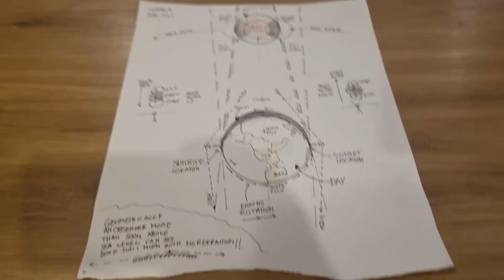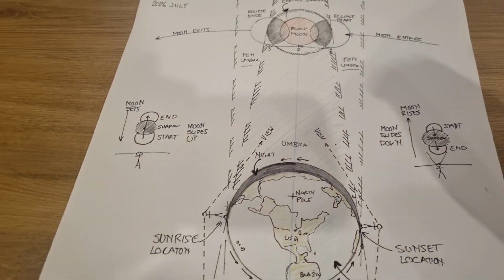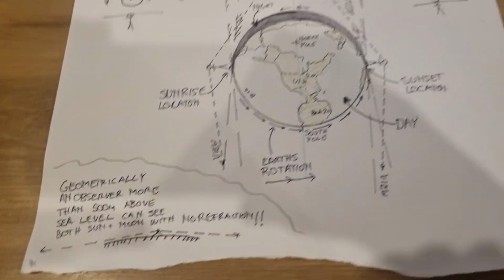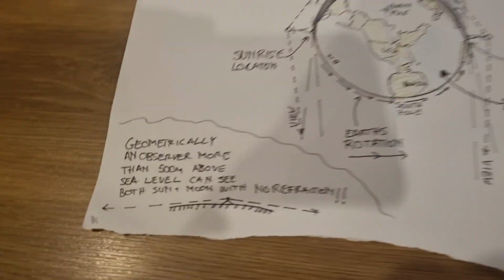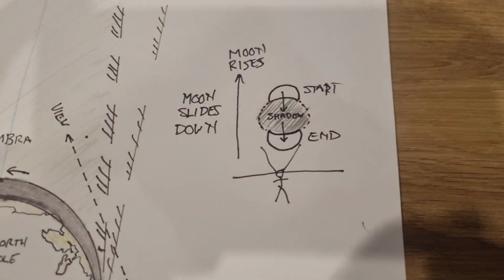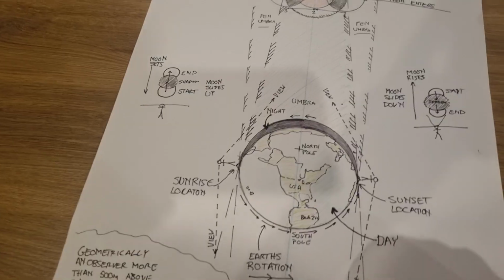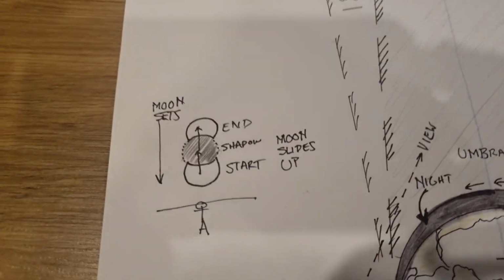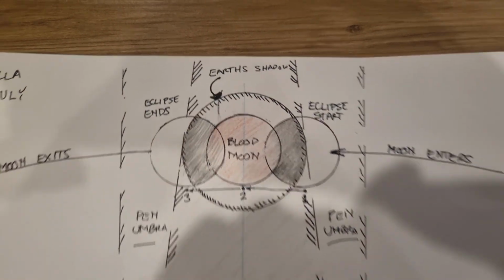Selenelion Eclipse Sketch impossible?